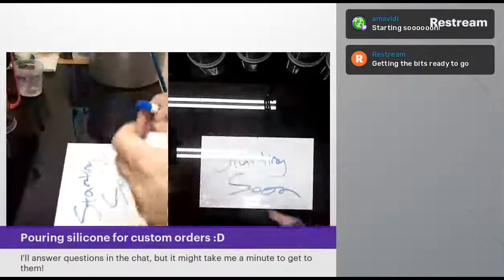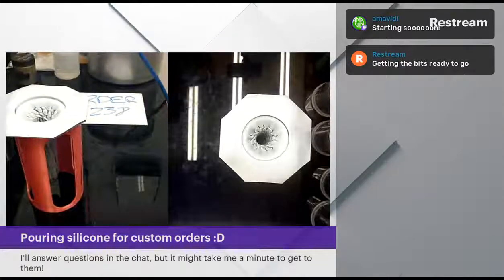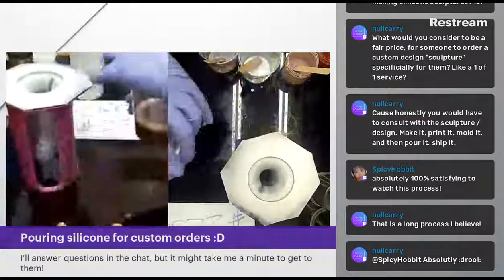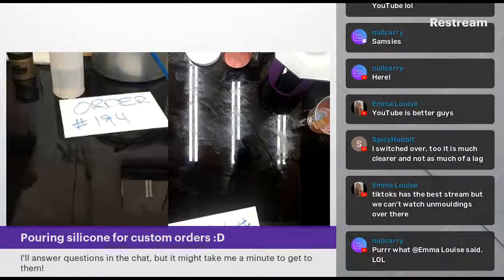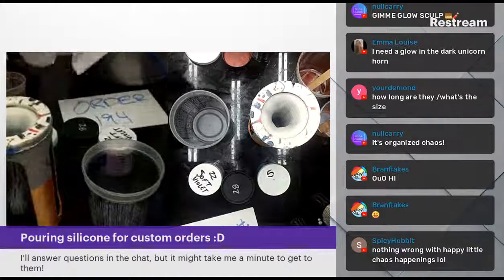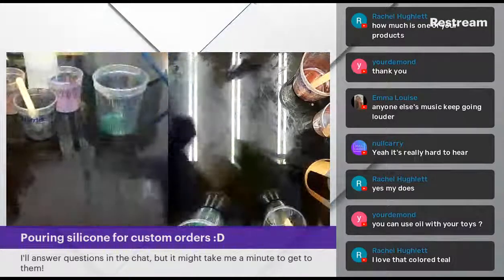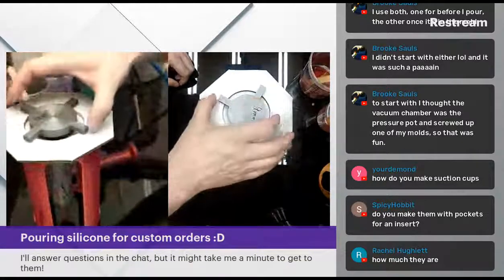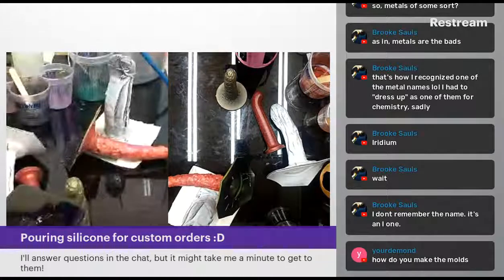Doing custom pours for custom orders! Drop in and say HI!